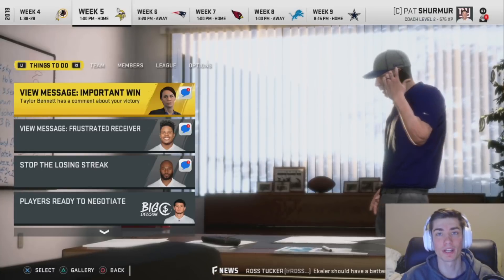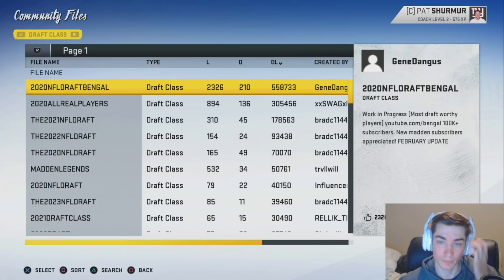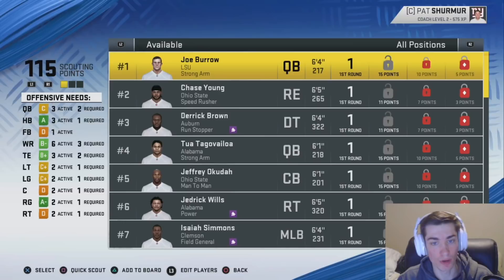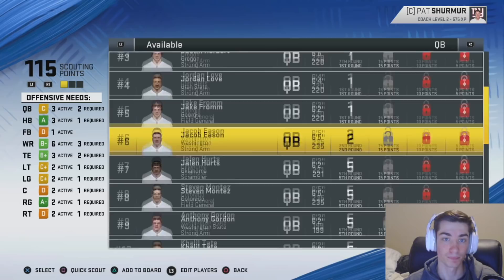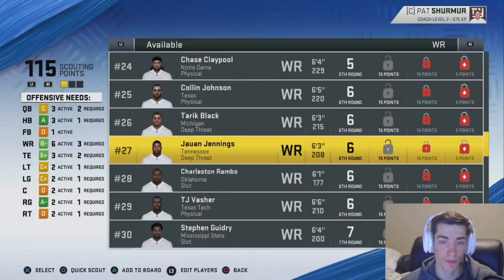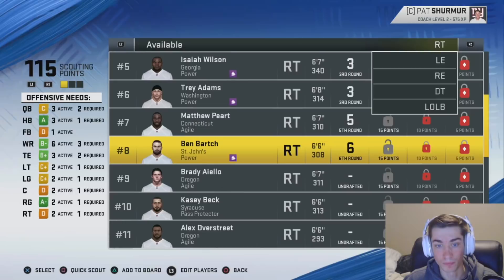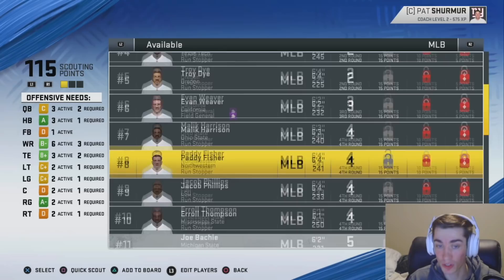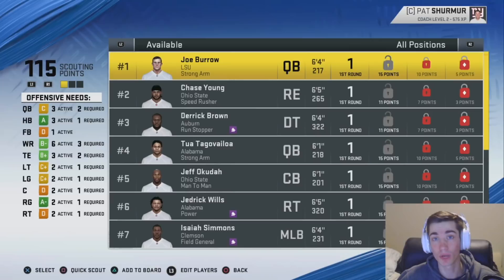Updated 2020 NFL Draft Class with Real Rookies in Madden 20